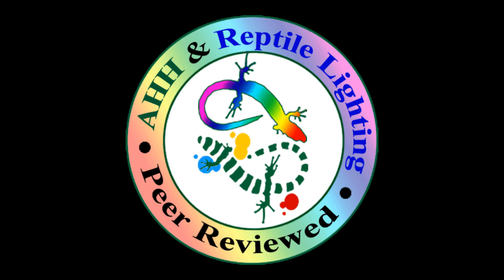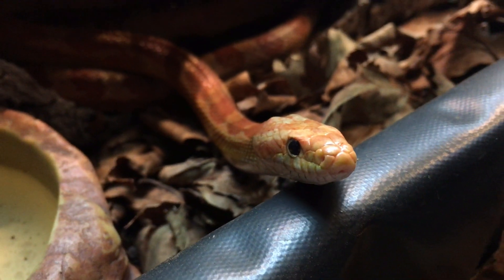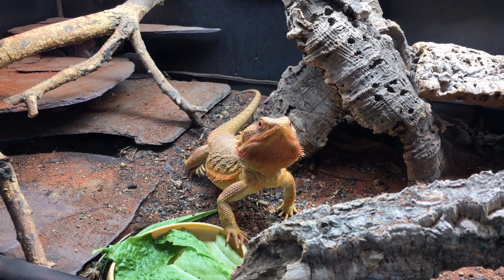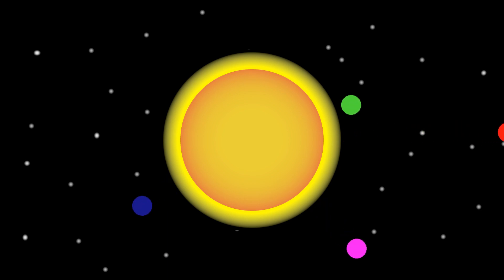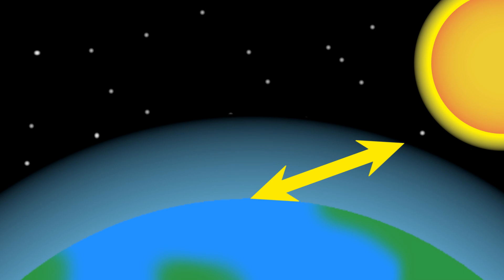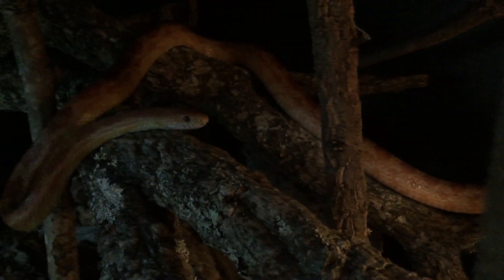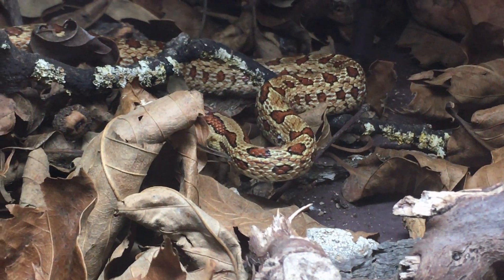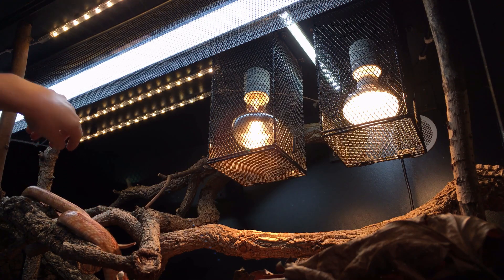Photoperiods: Vivarium Lighting Setup w/ Sunrise & Sunset - How Long to Leave Lights On For Reptiles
A frequently-asked question in reptile keeping is "how long should I leave my UVB light on for my bearded dragon?", and the most frequently-given answer is "for twelve hours per day"... but is this actually correct? Moreover, does this apply to other lamps like LEDs, or should each type be on for different amounts of time?

In today's video, I explain the lighting changes that our reptiles would experience out in the wild and go on to discuss how to replicate this in captivity with your vivarium lighting setup. (This extends far beyond bearded dragons; all reptiles should be offered tailored lighting setups in captivity.)